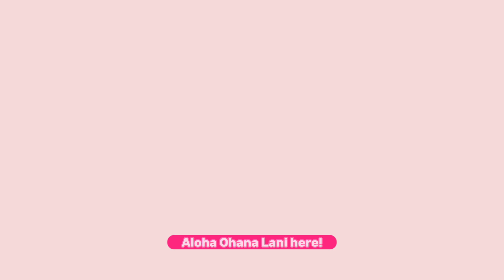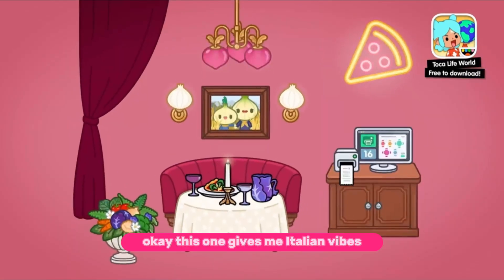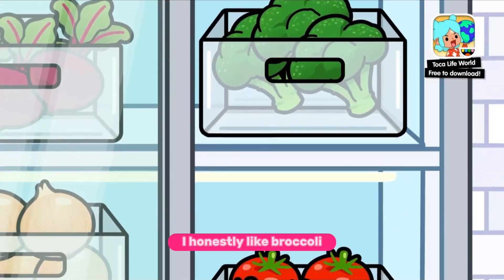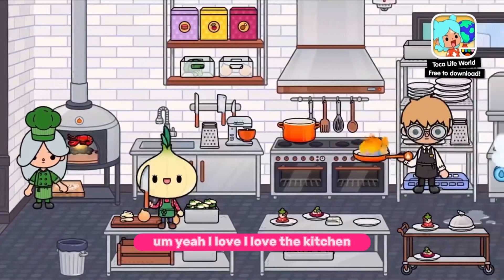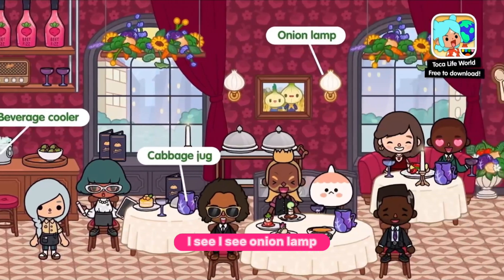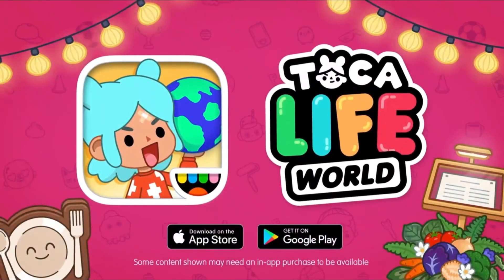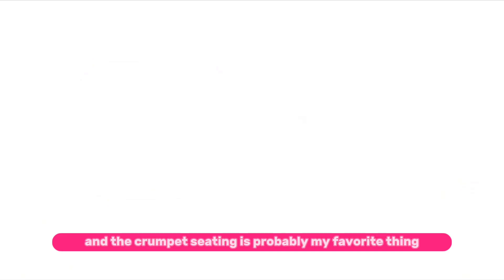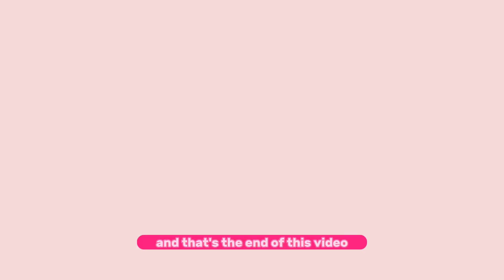COZY RESTAURANT TRAILER REVIEW!👩‍🍳🍝🤩| *VOICED*🎙️|Toca Life World 🌎| Toca Lani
i can’t wait for this location to come out on Tuesday!!😝🌷⚡️